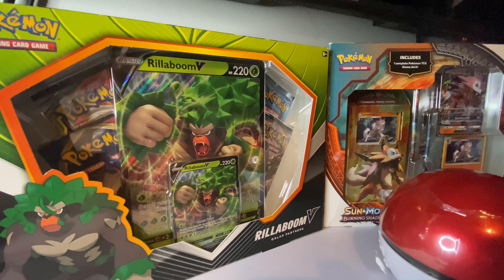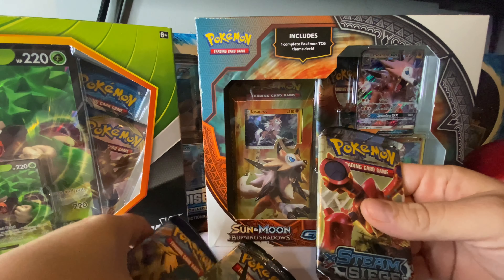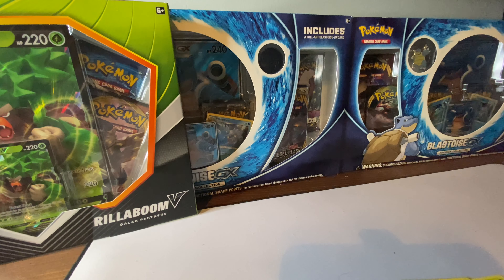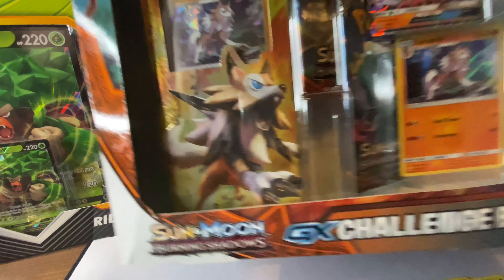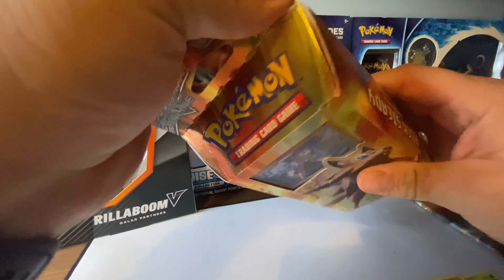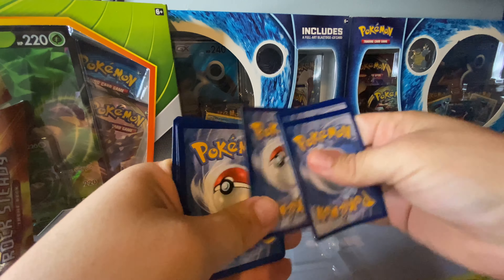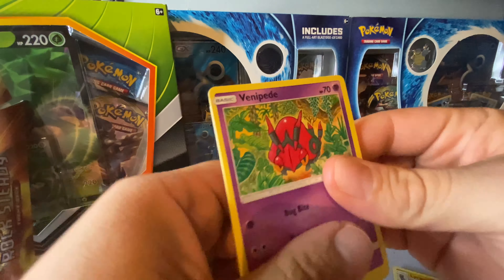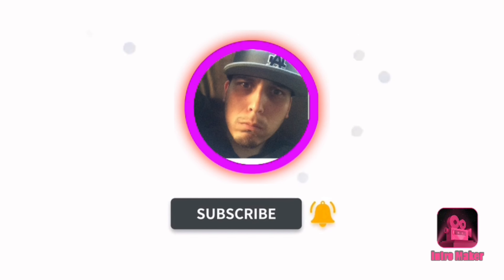Pokémon card opening a poke ball and gx challenge box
I pulled my first ultra rare. or did I?